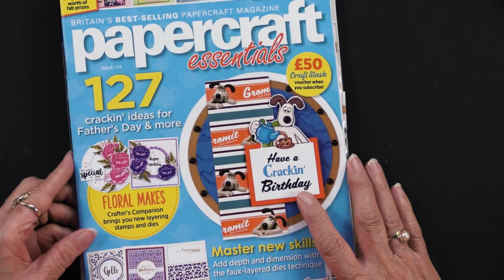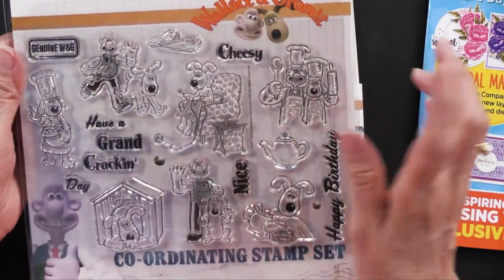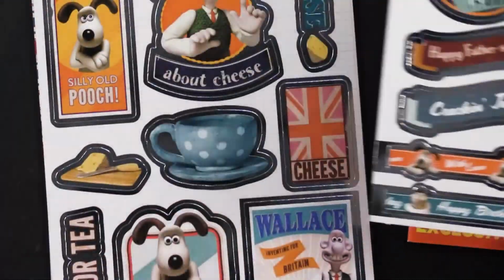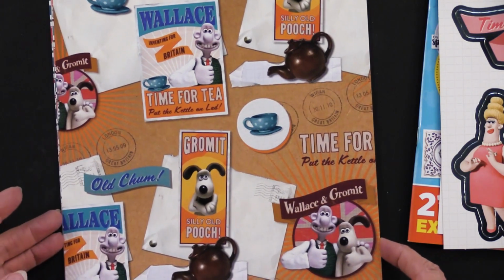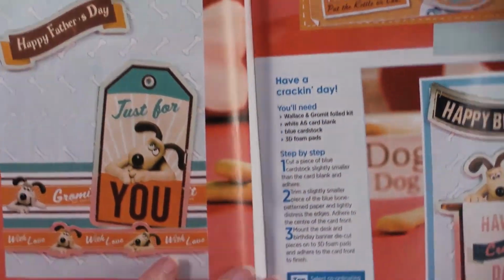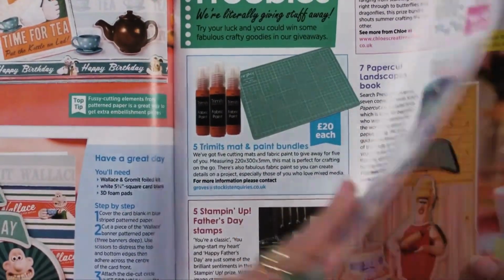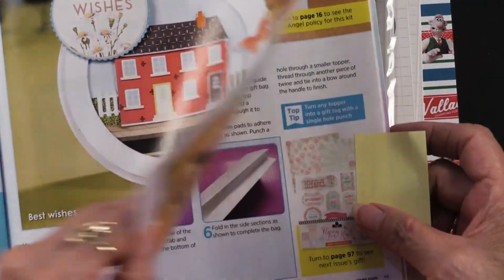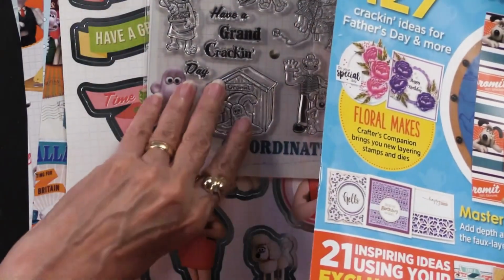Papercraft Essentials #174 Magazine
｡･:*:･ﾟ★,｡･:*:･ﾟ☆｡･:*:･ﾟ★,｡･:*:･ﾟ✧ :*ﾟ:*:✼✿

You can find all our stationery , scrapbooking and cardmaking must haves here

｡･:*:･ﾟ★,｡･:*:･ﾟ☆｡･:*:･ﾟ★,｡･:*:･ﾟ✧ :*ﾟ:*:✼✿

｡･:*:･ﾟ★,｡･:*:･ﾟ☆｡･:*:･ﾟ★,｡･:*:･ﾟ✧ :*ﾟ:*:✼✿

｡･:*:･ﾟ★,｡･:*:･ﾟ☆｡･:*:･ﾟ★,｡･:*:･ﾟ✧ :*ﾟ:*:✼✿

🎬 If this video inspired your creative spirit, fill the comments with rainbows:
while supplies last.